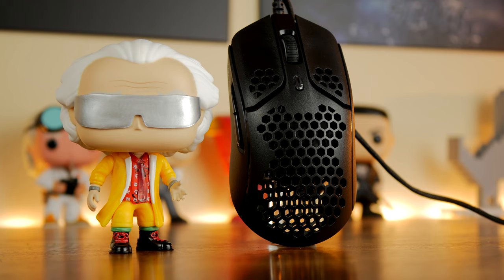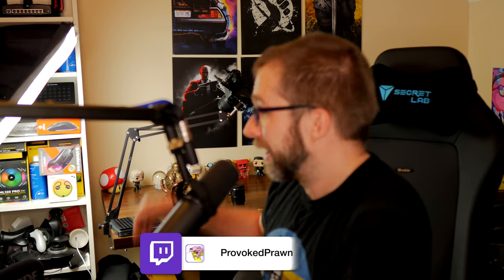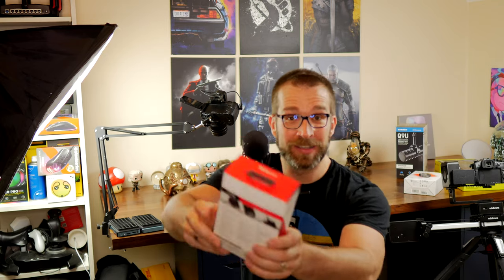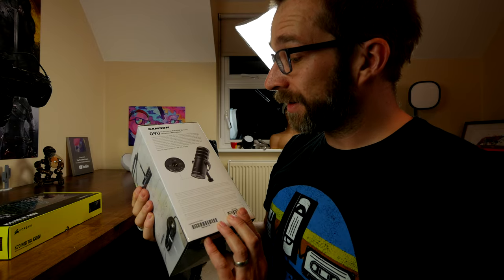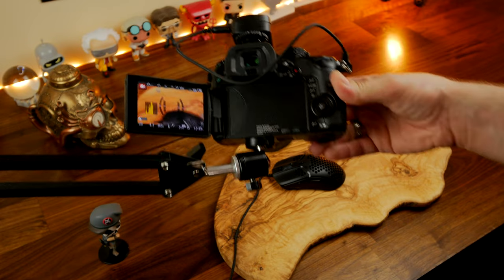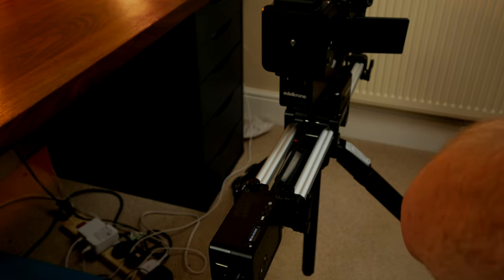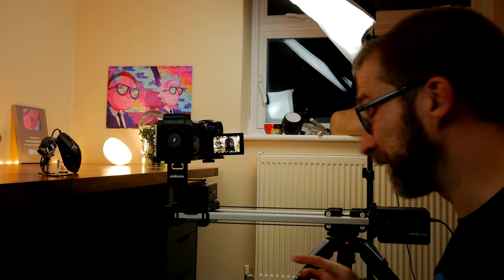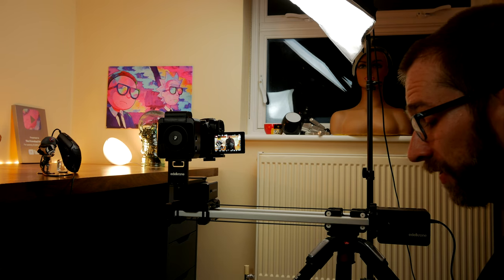Behind the scenes of unboxing videos with The Provoked Prawn (featuring The Hyperx Pulse Fire Haste)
This is a new video in a series I'm planning on doing both for everyone and for my YouTube members (i.e. exclusive behind the scenes videos).
It's a rough and ready edit (with some focal problems (sorry about that)) but gives you some insight into how I make videos, what I'm planning and thinking while I do it and the equipment I use to capture footage too.

Hopefully you enjoy it and get some interesting insight into how I make my videos, why I make them the way I do and the effort that goes into them.

Please, if you'd like to see more or have questions about anything you see, then ask me about it.

Here's some idea of the slider I use and why i bought it:

I want to do more with it and other things to make my videos even more interesting. So hopefully you'll see more of that in future!

Big thanks to my super awesome YouTube members:
Meatykeyboard, Curtis Williams, Rawrr483, SirSpawnsALot, Jeffery Johnson and Kraken Tortoise

PLEASE NOTE